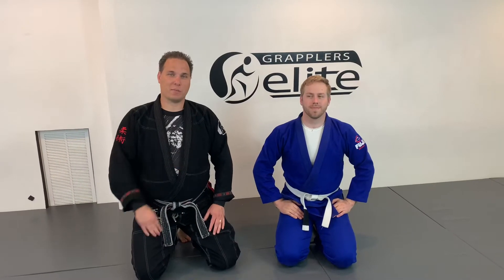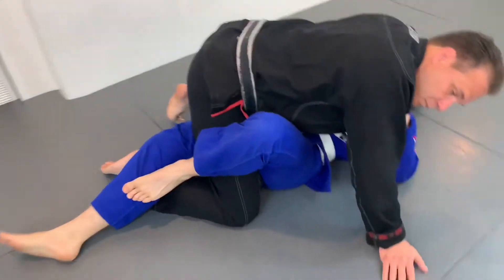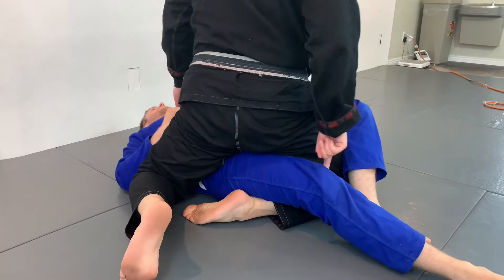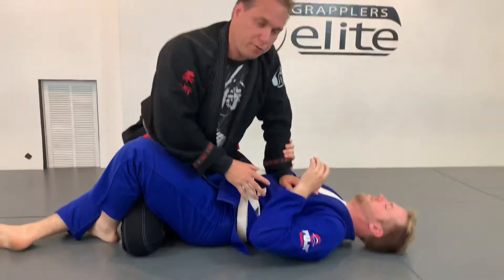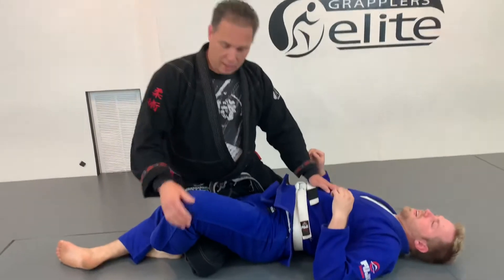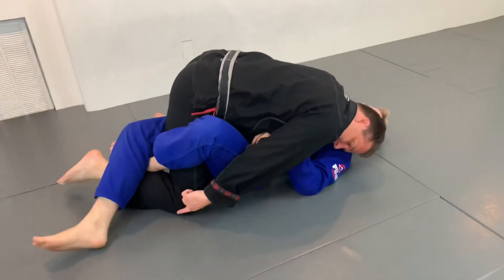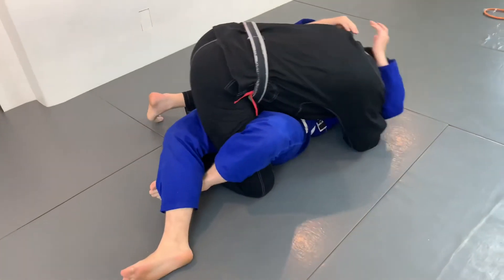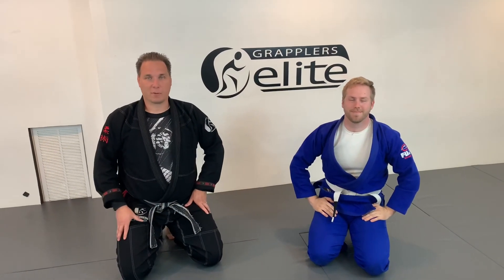Sit-up Half Guard Pass